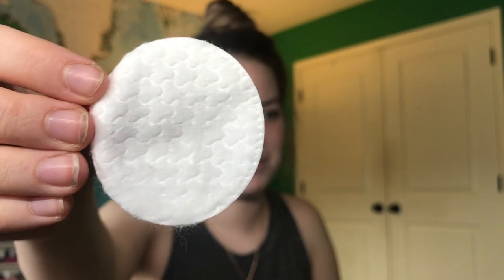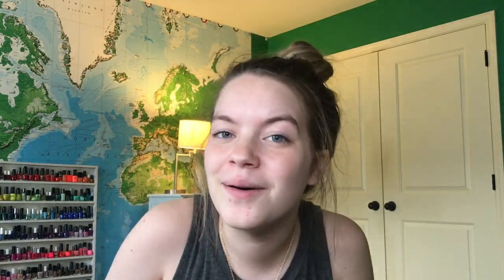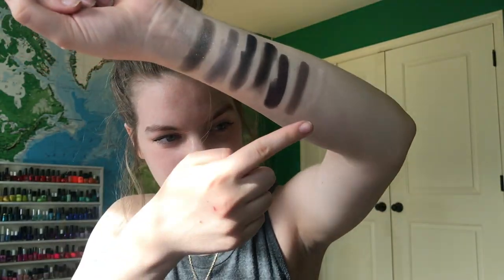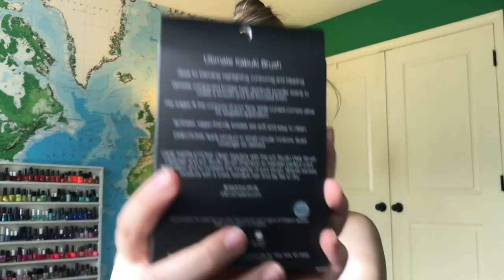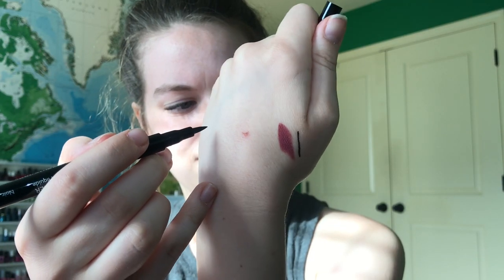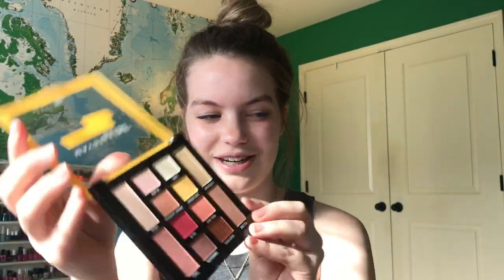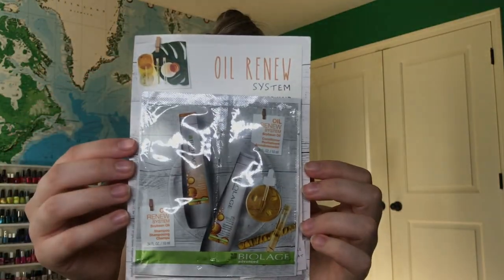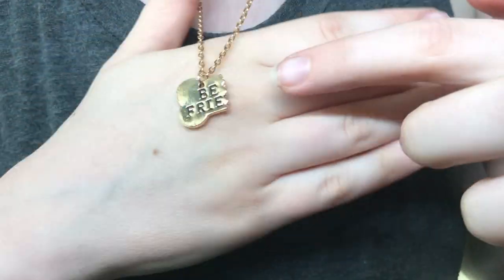Ulta hooked me up with free stuff 💁‍♀️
Click the links to shop what I got!

Ulta Beauty Premium Cotton Pads
L'oreal Voluminous Primer Base
Covergirl TruNaked Palette in Smoky
Wet n Wild MegaGlo Highlighter in Crown of My Canopy
elf Ultimate Kabuki Brush
Ulta Beauty Luxe Lipstick in Mischievous
BH Cosmetics Liquid Eyeliner
Maybelline Lemonade Craze Palette
Biolage Advanced Oil Renew Shampoo
Biolage Advanced Oil Renew Conditioner
Clinique Beyond Perfecting Super Concealer
Cover FX Shimmer Veil

Friendship charms I got for my dog and me!

Instagram and Twitter: @melodygmcneill

1 Thessalonians 5:11 "So encourage each other and build each other up, just as you are already doing."